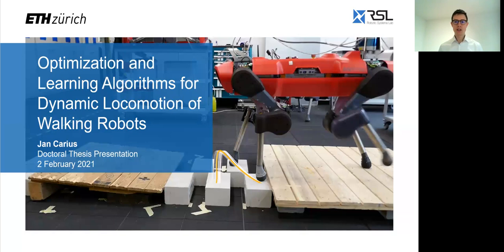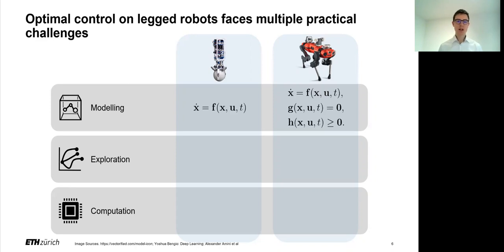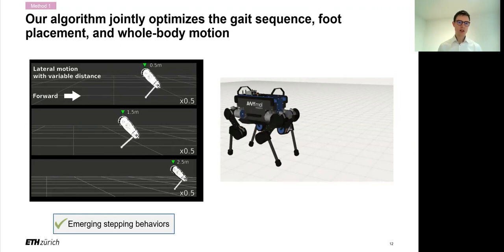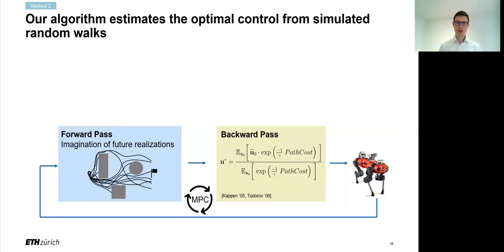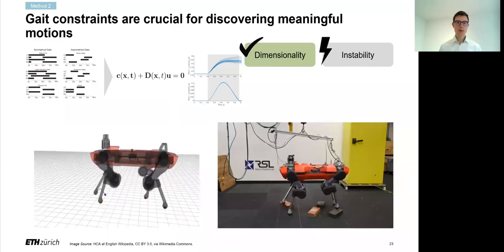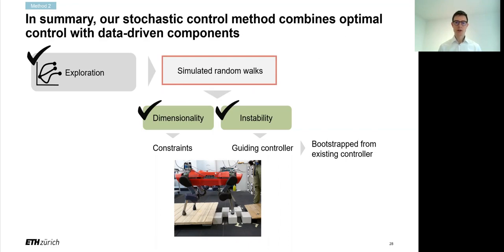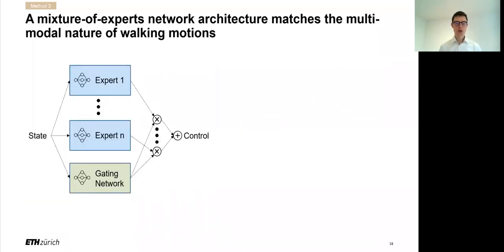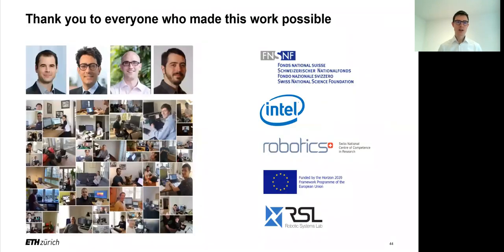Jan Carius - Optimization and Learning Algorithms for Dynamic Locomotion of Walking Robots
Doctoral Thesis Presentation

Recorded on February 2, 2021, Zurich, Switzerland